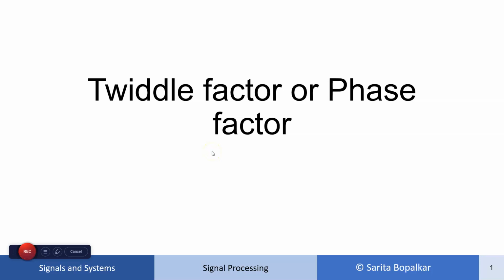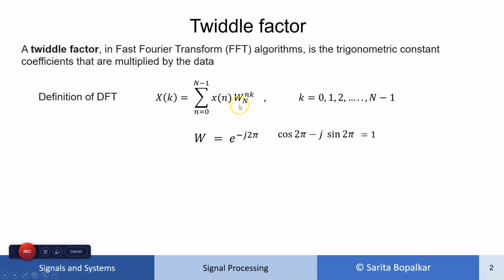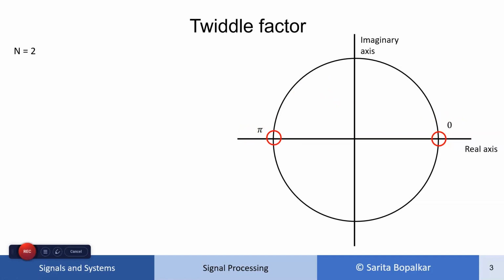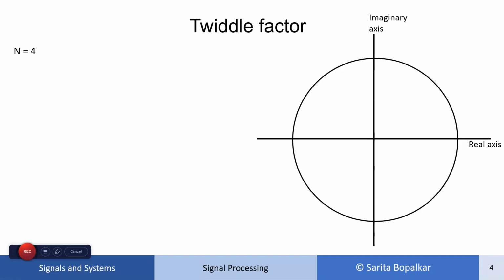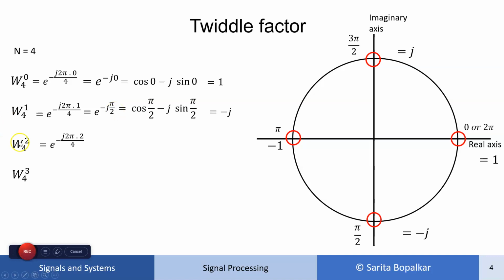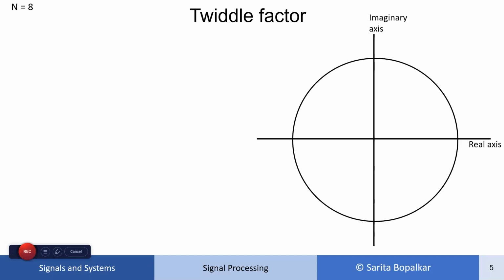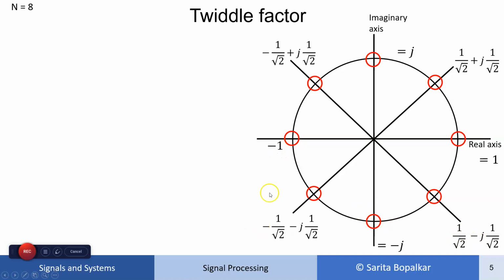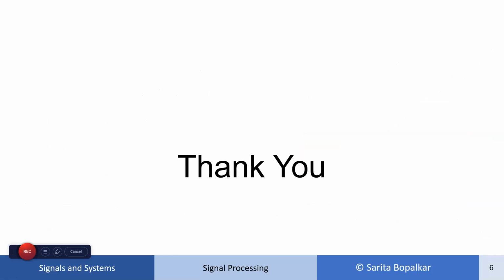TwiddleFactor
let learn what is twiddle factor and it's value